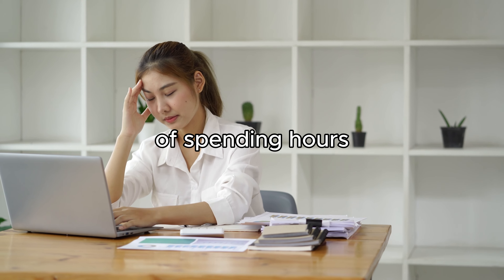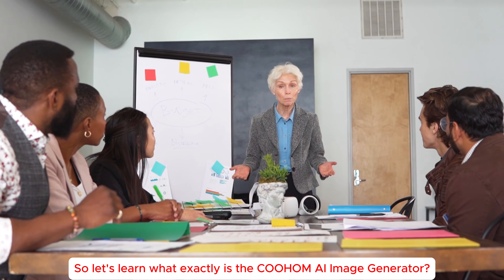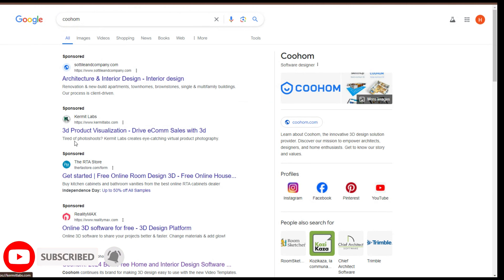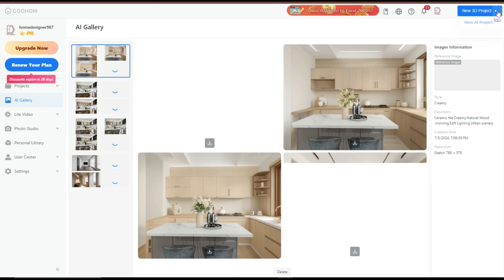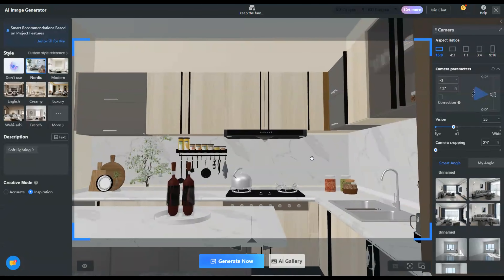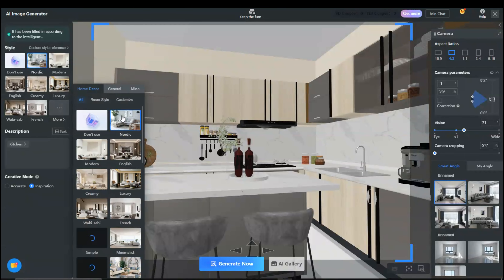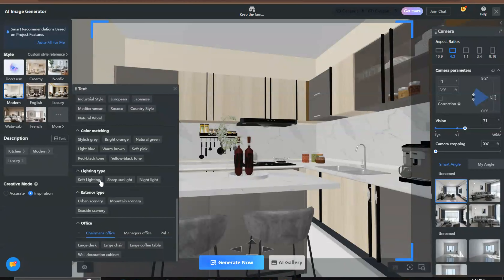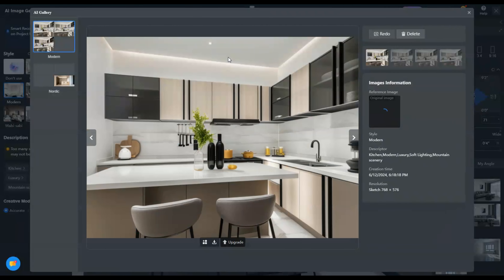Coohom Tutorial for Beginner | AI Image Generation for Beginners | Step-by-Step Tutorial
Learn how to generate stunning AI images with Coohom AI Image Generation! In this step-by-step tutorial, we'll cover everything from finding the AI feature to adjusting camera settings. Perfect for beginners, this tutorial will have you designing like a pro in no time!

Pro Monthly $9.9 $30
Pro Yearly $99 $299

Accent chair for living rooms

list=PLQGkV1BlyeXHGMrixjvyrKbUUWH1n5hXC

were I give you special discount and give you best design.